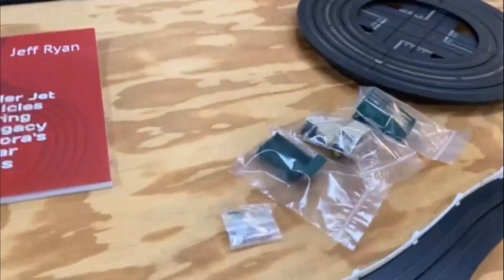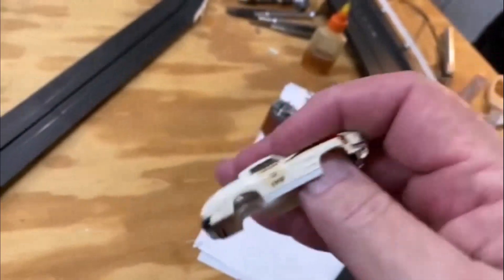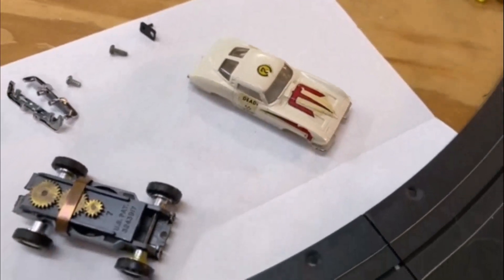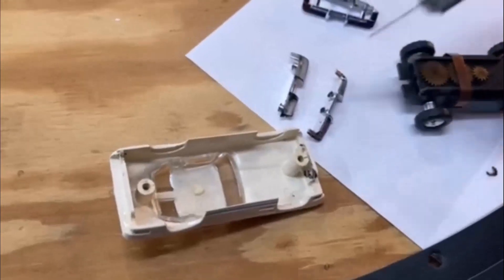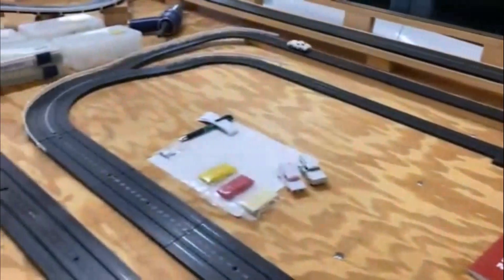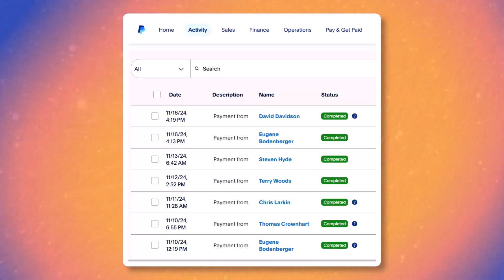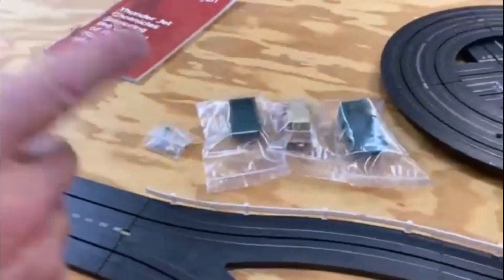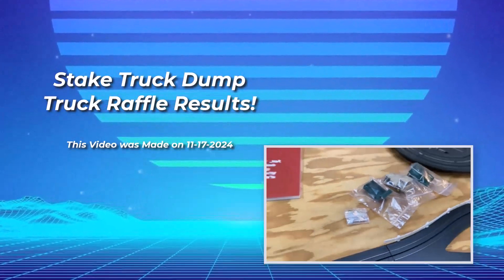Stake Truck Dump Truck Raffle Results-Plus Aurora Vette Restoration!